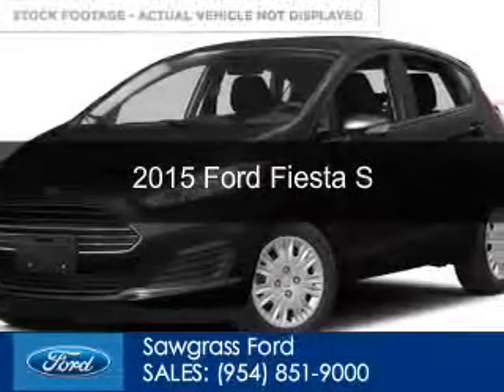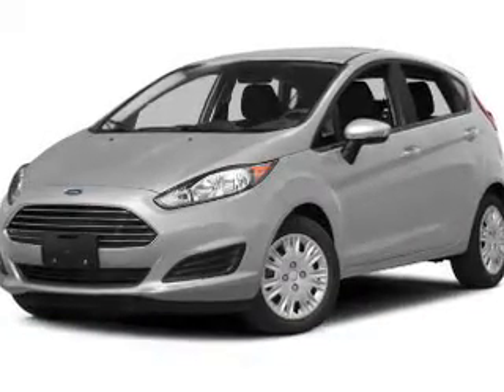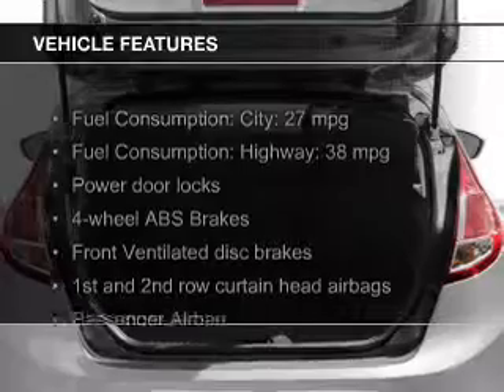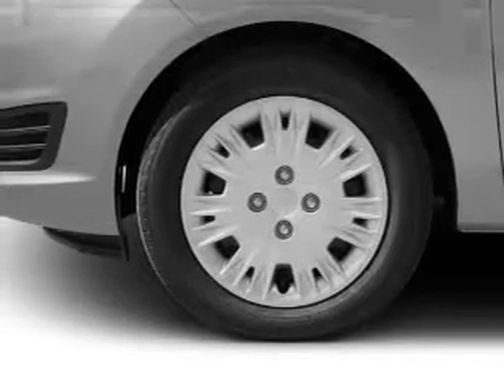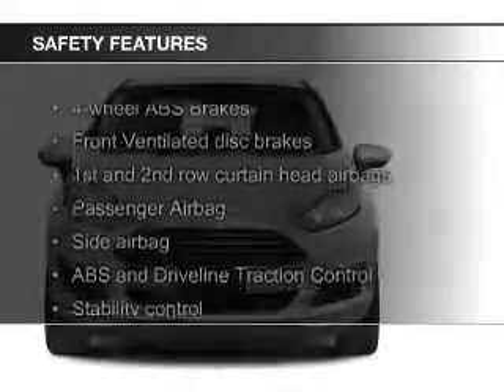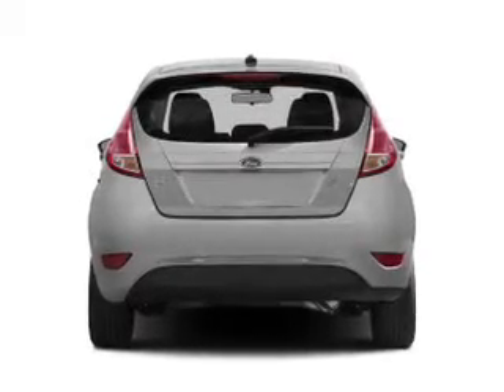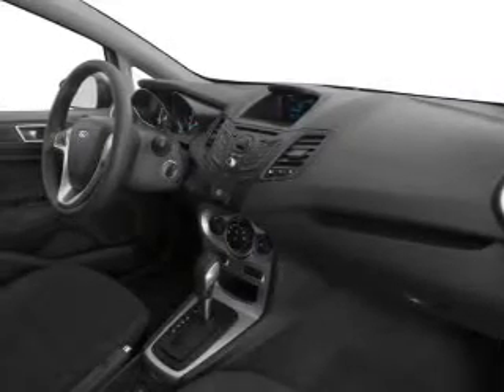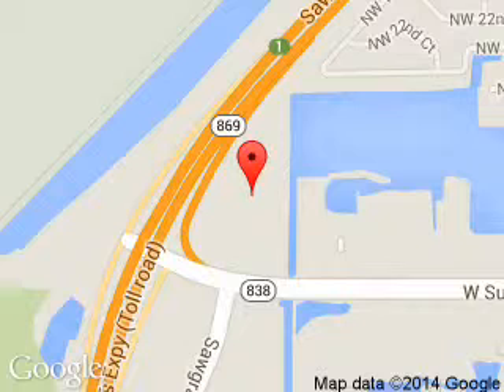2015 Ford Fiesta - Sunrise FL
Phone:
Year: 2015
Make: Ford
Model: Fiesta
Trim: S
Engine: 1.6 liter inline 4 cylinder 16 valve
Transmission: 6-Speed Automatic with Auto-Shift
Color: Tuxedo Black Metallic
Mileage: 4
Address:
14501 W Sunrise Blvd.